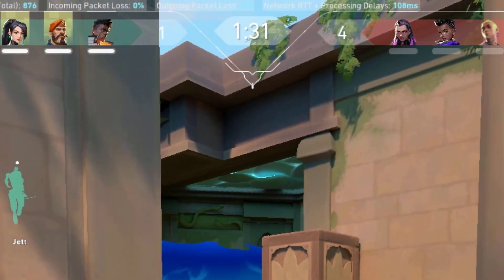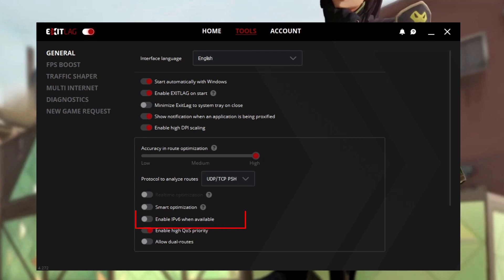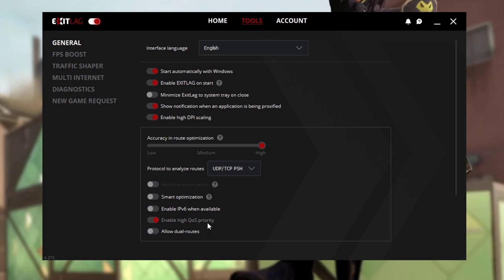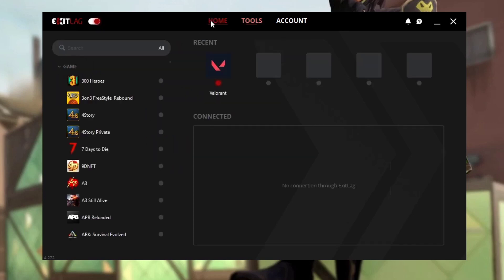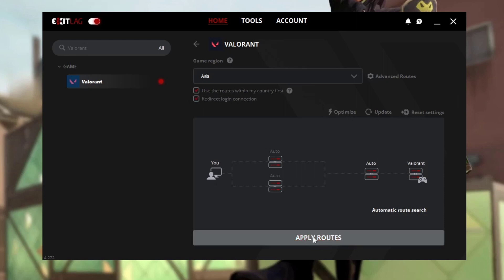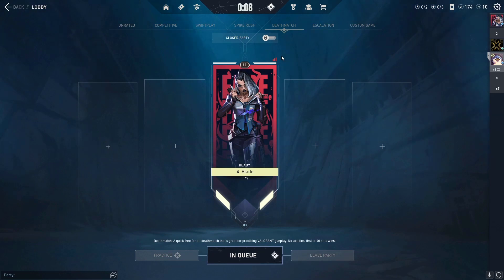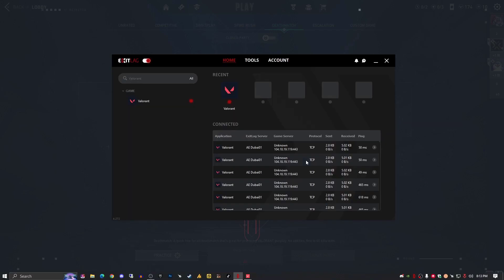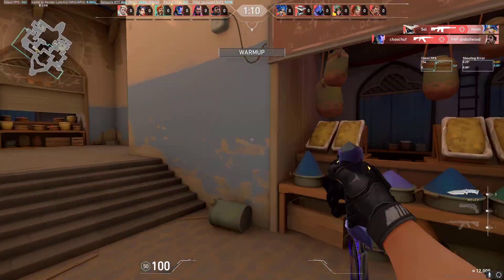Exit Lag: NEVER AGAIN SUFFER WITH LAG, PING, PACKET LOSS OR JITTER.[VALORANT]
Exit Lag : best Settings to Eliminate "PACKETLOSS & INTERNET DELAY" valorant. NEVER AGAIN SUFFER FROM LAG, PING, PACKET LOSS OR JITTER.

EXIT LAG:
ExitLag guarantees a stable connection through a real-time optimization system that counts on a worldwide server network spread throughout all continents.